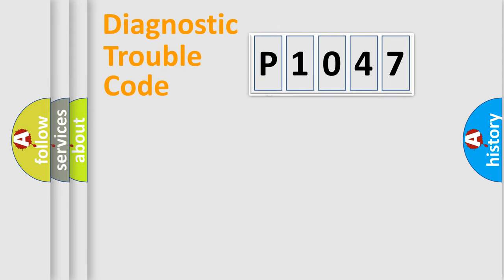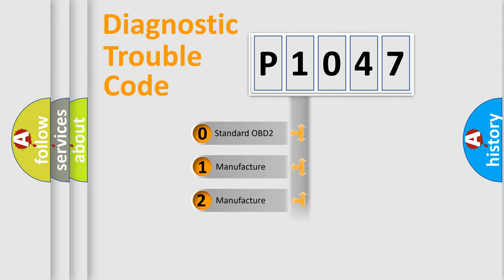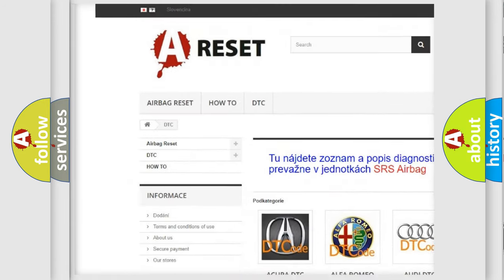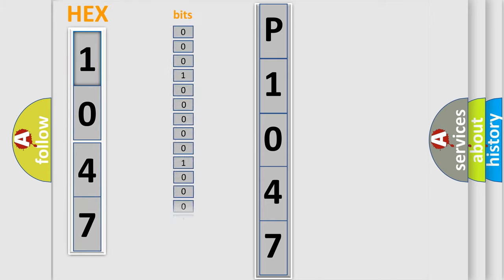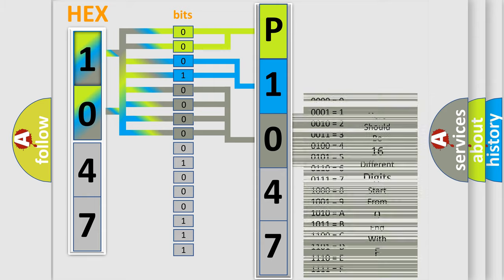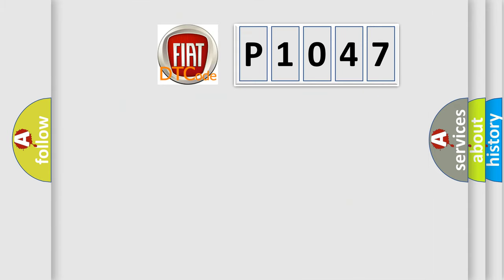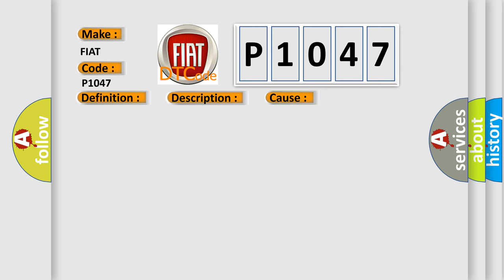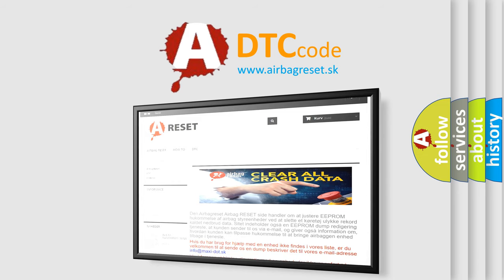DTC Fiat P1047 Short Explanation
Contents:
0:21 Basic DTC analysis according to OBD2 protocol standard.
1:48 Insight into programming
2:58 A diagnostically understandable description of the Diagnostic Trouble Code
3:05 Basic error definition

Make:
FIAT
Code:
P1047
Definition:
Lost Communication with Rear Active Stabilizer ECU
Description:
When either condition below is met:"Rear Active Stabilizer" is not displayed on the "CAN Bus Check" screen of the TechstreamApplies to "REAR ACTIVE STABILIZER CONTROL ECU COMMUNICATION STOP MODE" in the "DTC COMBINATION TABLE"
Cause:
 Power source circuit of rear active stabilizer control ECU Rear active stabilizer control ECU branch wire or connector Rear active stabilizer control ECU